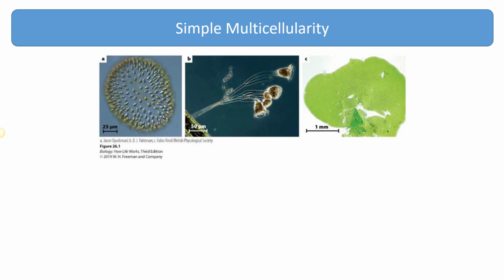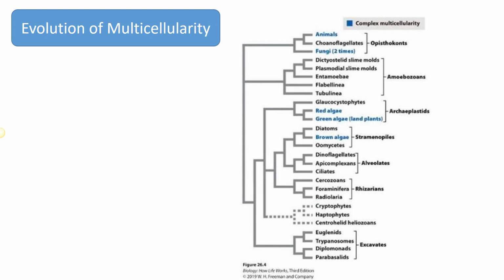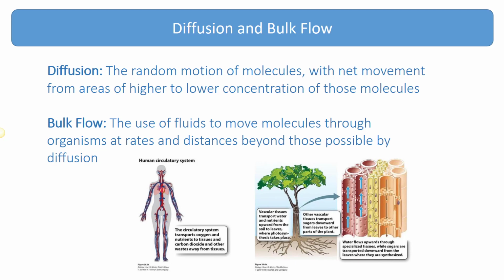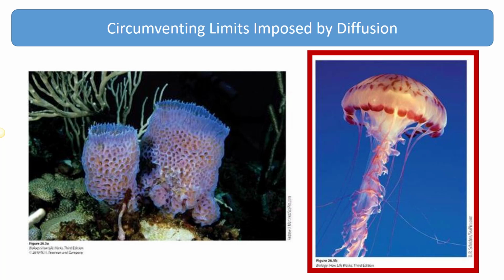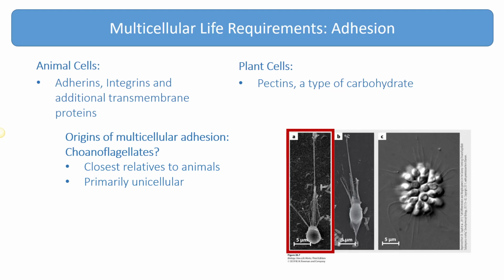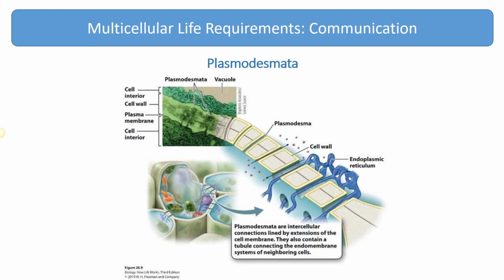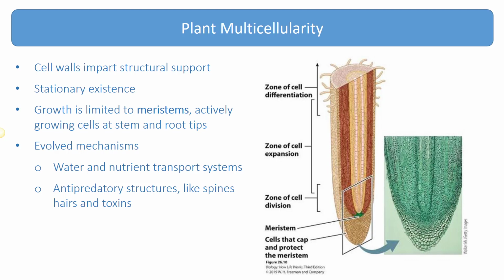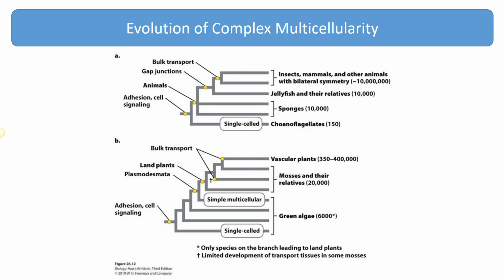BI 206 Chapter 26 Lecture